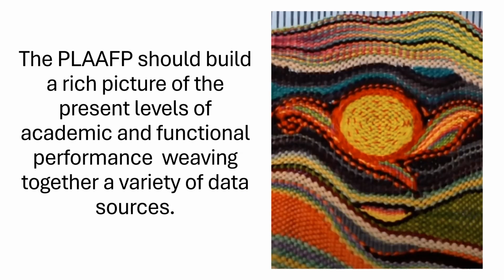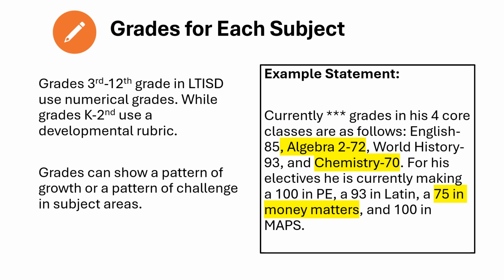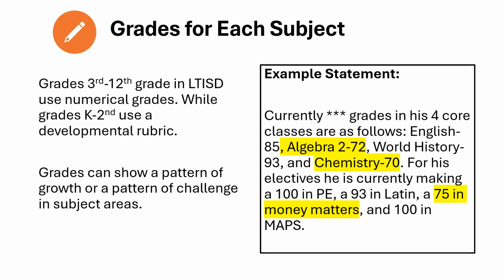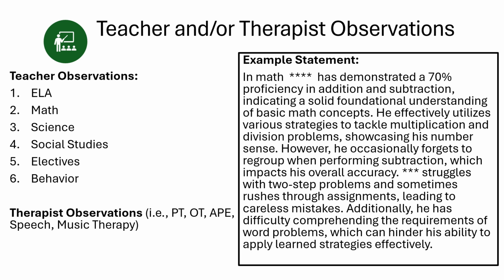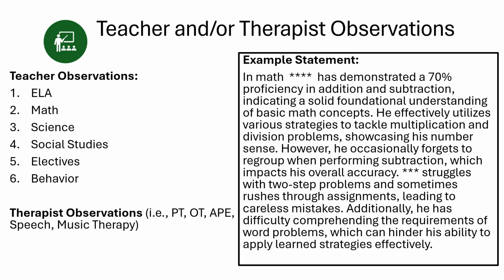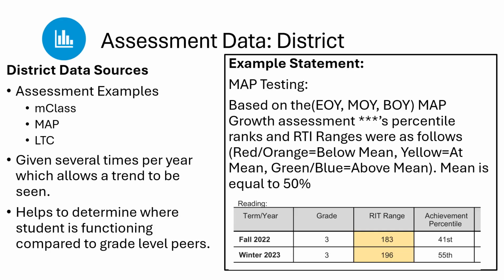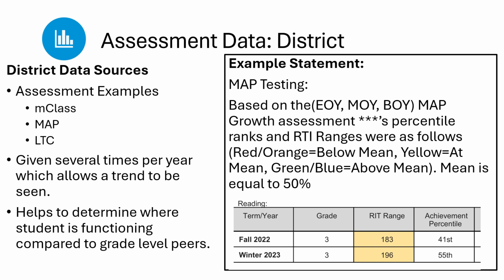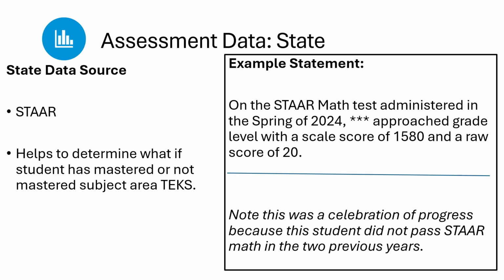PLAAFP Part 3: Data Sources that Build a Picture of Student